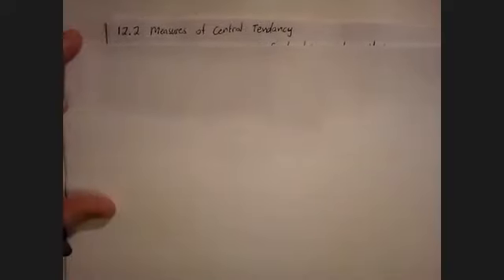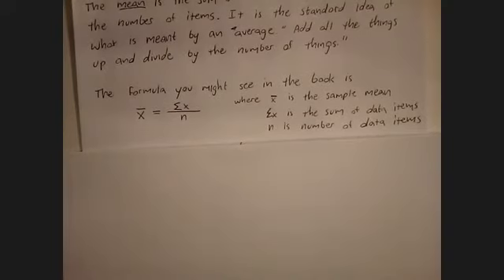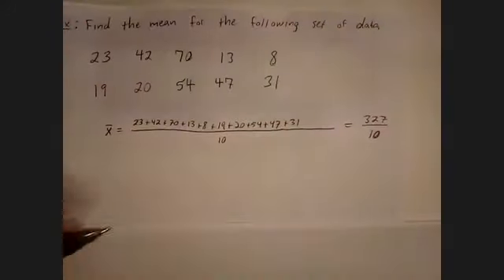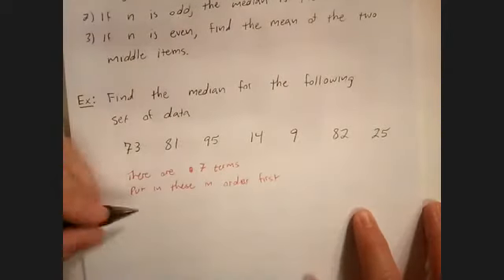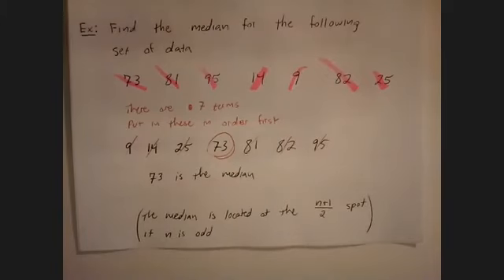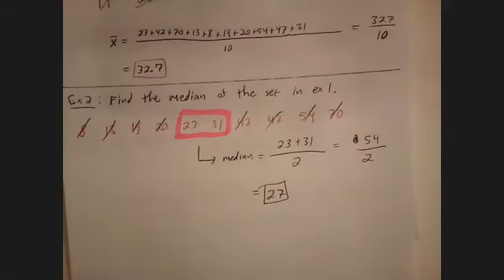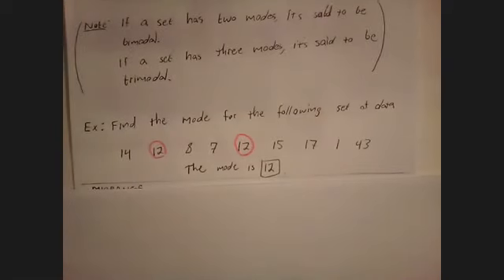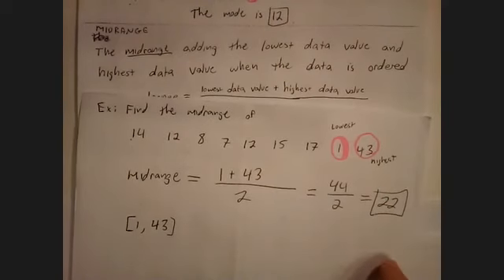Math 1029 12.2 Notes, Part 1